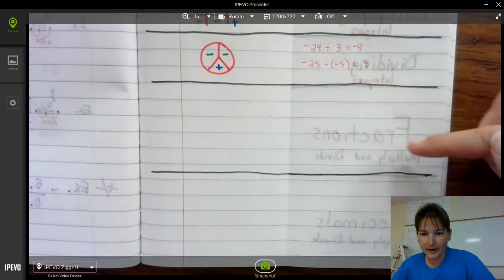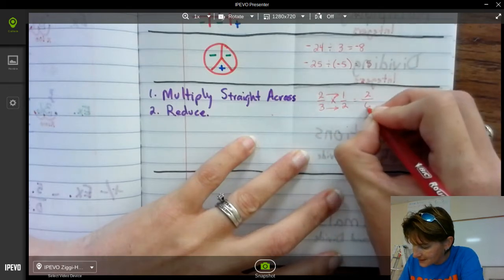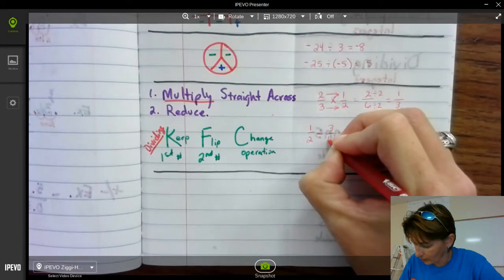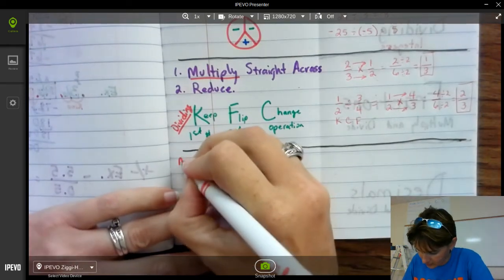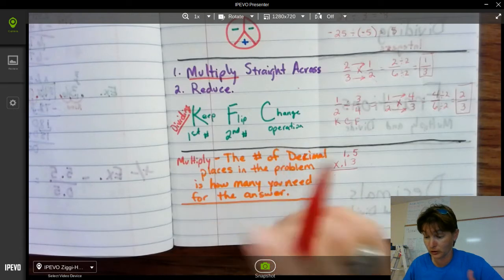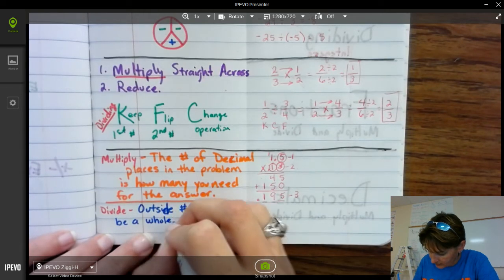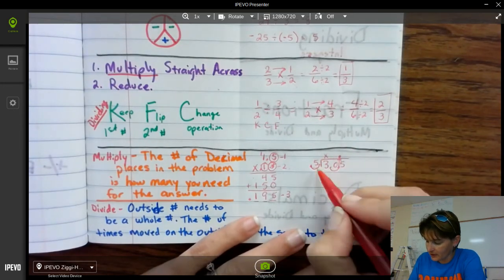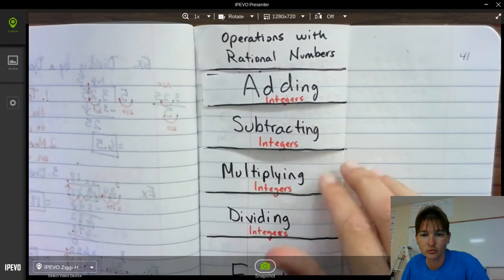Operations with Rational Numbers - Part 2